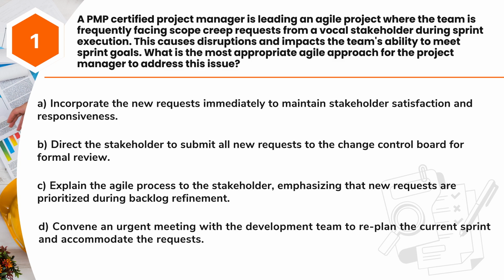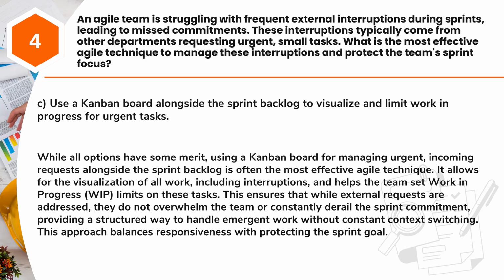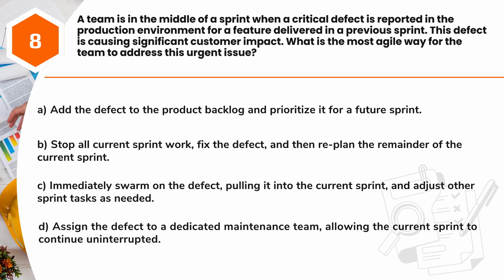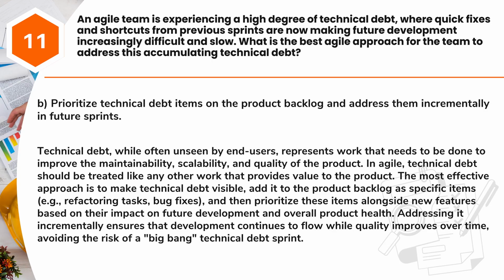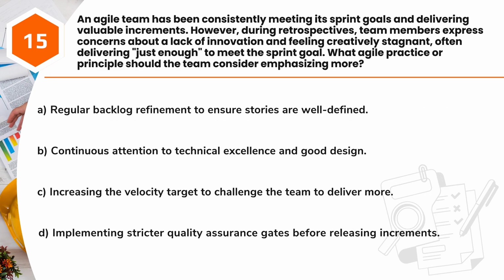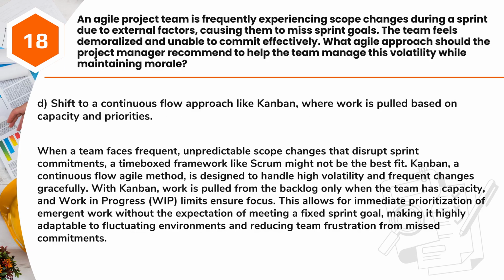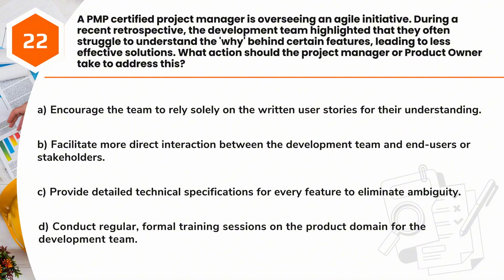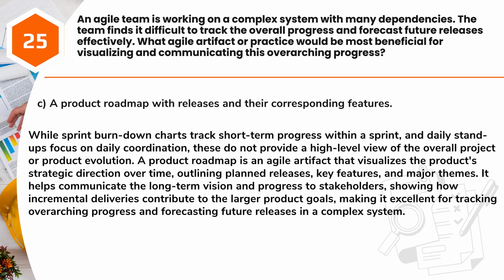Agile Project Management for PMP Exam - Practice Test & Review (25 Tricky Questions)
If you’re preparing for the PMP exam and want to get sharper on agile project management scenarios, this practice test is built for you. You’ll work through 25 tricky, real-world questions designed to stress-test your understanding of Scrum, Kanban, and agile leadership so you can recognize what PMI is really asking and confidently choose the best answer under exam pressure.

Inside, we tackle common PMP agile traps like scope creep during sprint execution and how to protect sprint commitments by routing new ideas into backlog refinement, not mid-sprint disruption.  You’ll also review how to keep stakeholders aligned on business value during sprint reviews, how a Scrum Master should coach the team to strengthen core Scrum events, and how to manage interruptions with flow-based techniques and WIP thinking when volatility is high.

You’ll reinforce high-yield exam concepts including realistic sprint planning using historical velocity, planning poker and better estimation habits, incremental handling of technical debt, handling urgent production defects the agile way, building product vision and strategy through the Product Owner role, and quality expectations through a stronger Definition of Done.

This is ideal for PMP candidates, project managers transitioning to agile, and anyone who wants a practical review of agile principles, roles, and artifacts before test day. If a question surprised you, drop your answer in the comments and explain your reasoning.